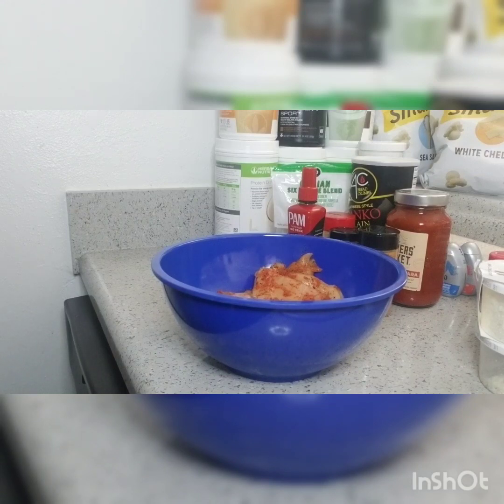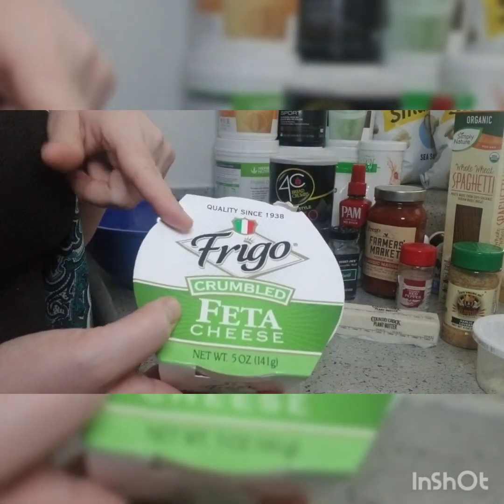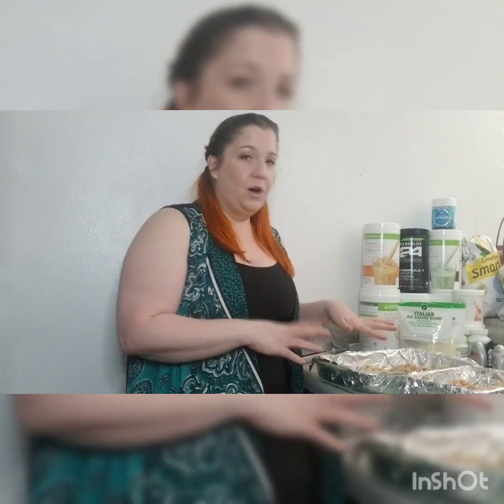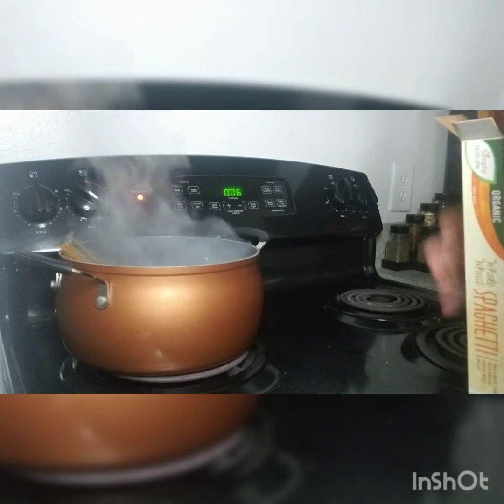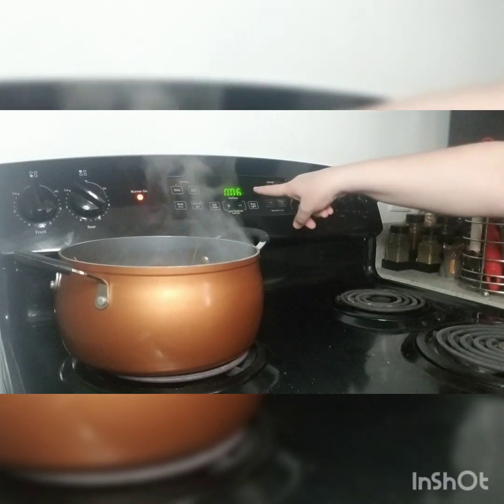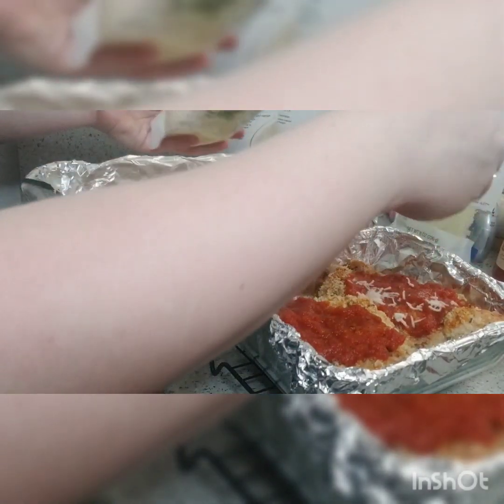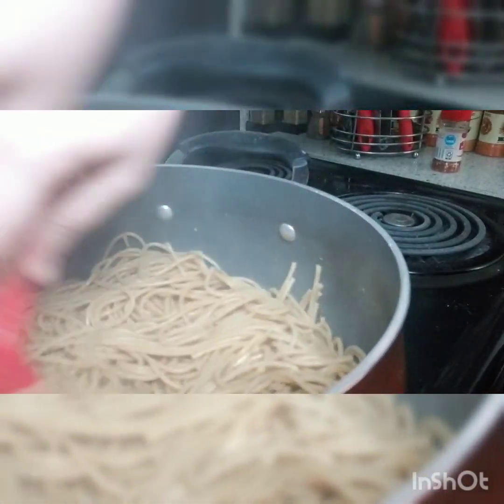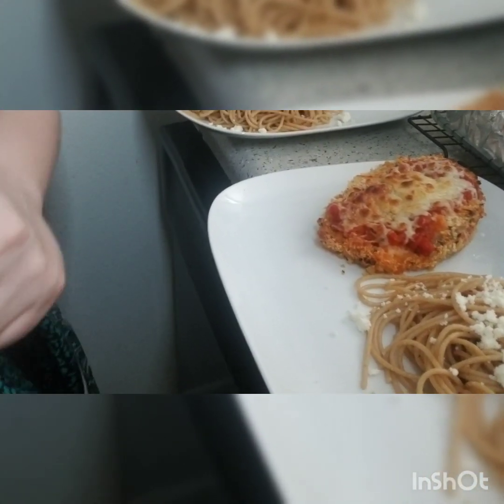Chicken Parm & Naked Pasta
Join me on how to make a healthier version of parmesan chicken and pasta.